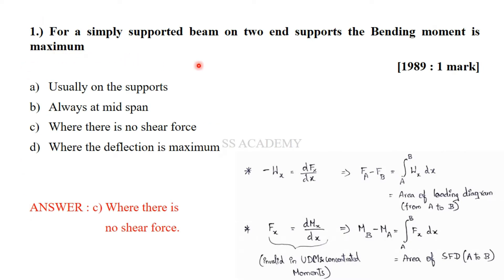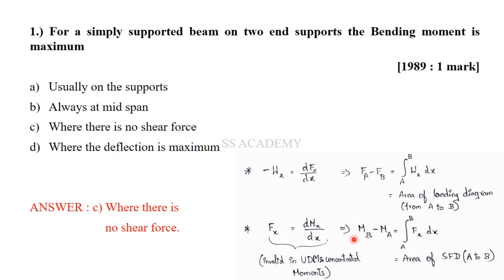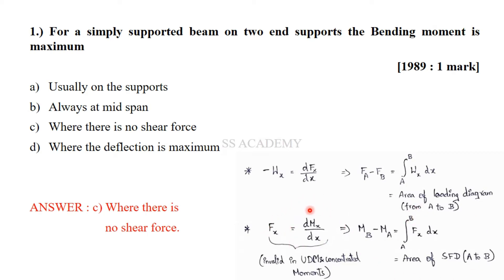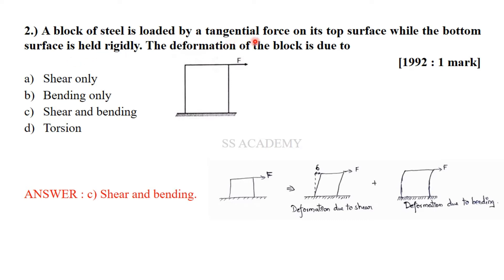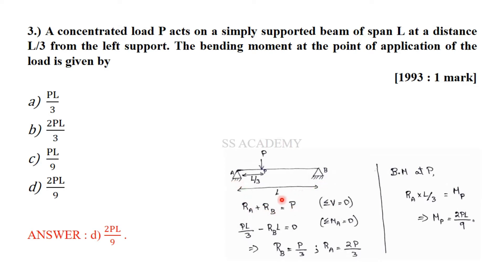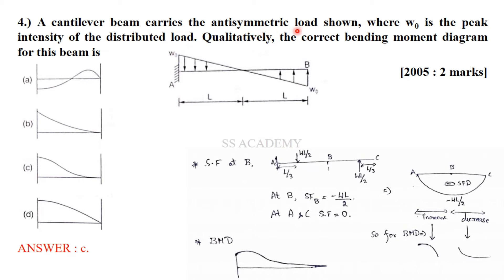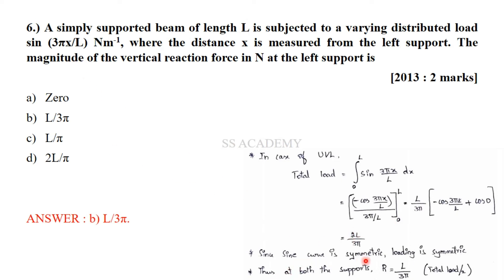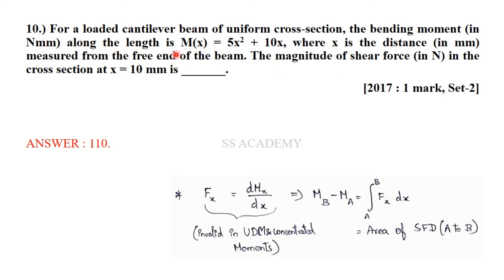Mechanical Engineering MCQ | Strength of Materials | SFD & BMD EP-7 | Crack Govt Exams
This video has been prepared to meet the requirement of self-studying aspirants, those who are preparing for Mechanical Engineering competitive examination like GATE, IES, UPSC, SSC, ISRO, PSU, STATE PSC etc.,

Most important MCQs are selected from various competitive exams and discussed in detail with concept.